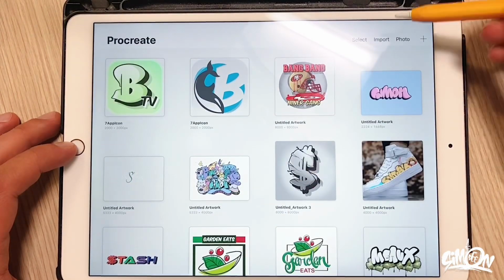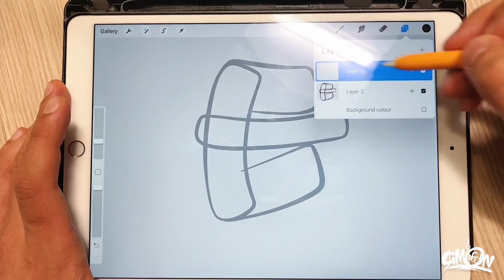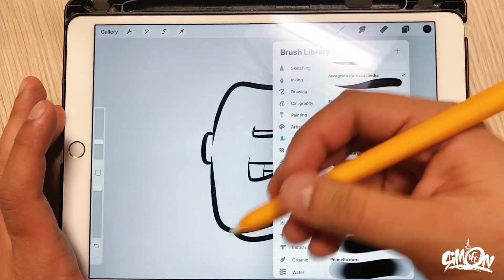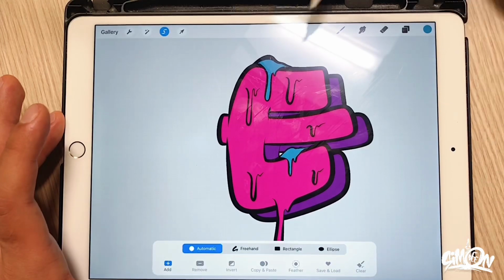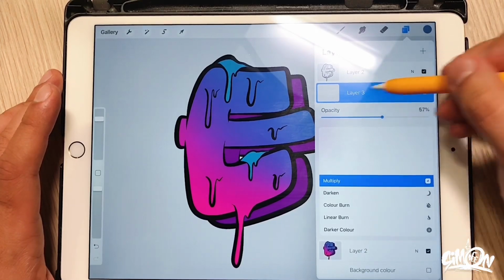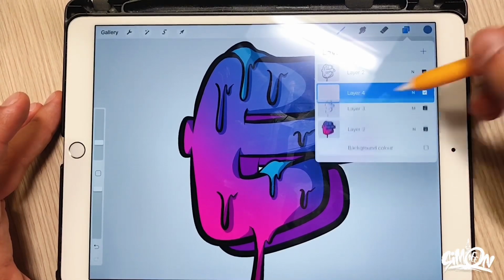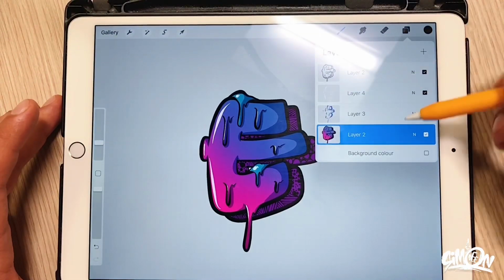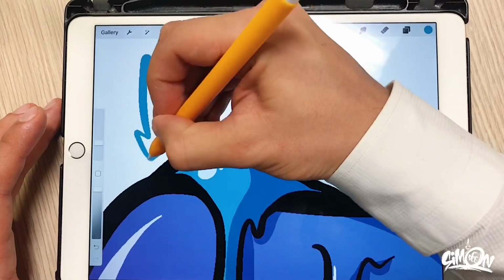How to make graffiti with Procreate App ✏️ Letter E step by step process ❤️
Hi guys! For this video as many of you requested I’m back on iPad doing digital graffiti!
Here a step by step tutorial on how to make graffiti using procreate app on iPad Pro 💪
Lemme know if u liked it and I really hope you enjoyed the tutorial ☺️

free copyright library from Apple (iMovie)